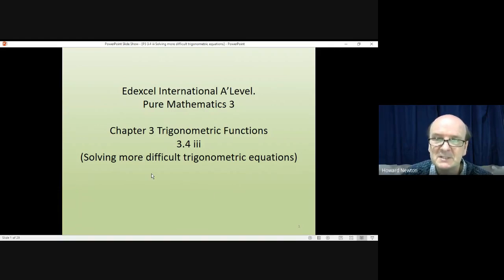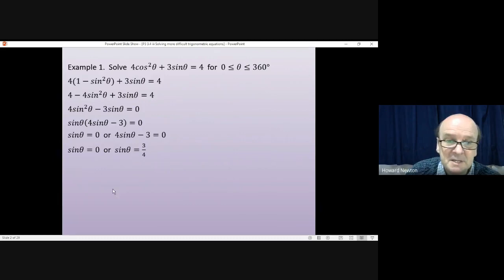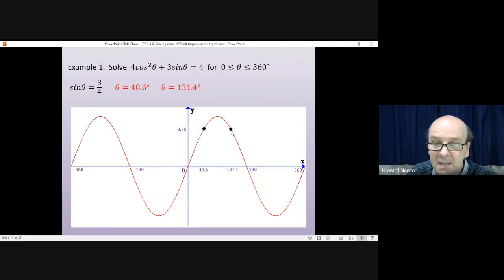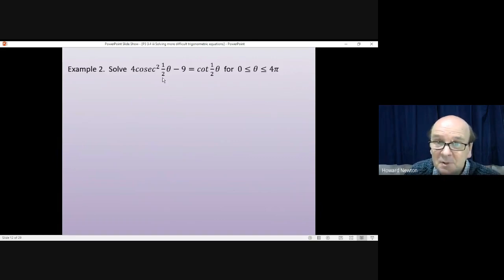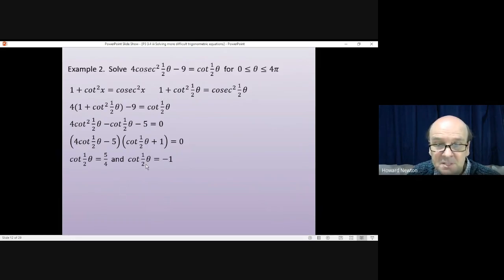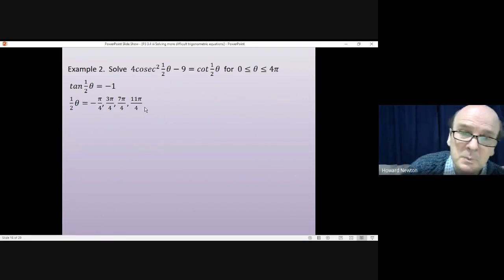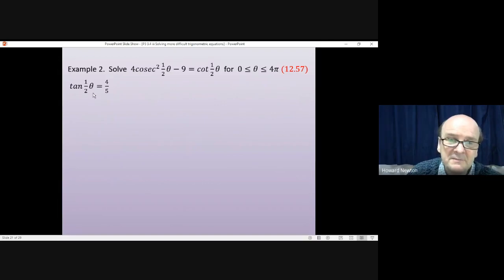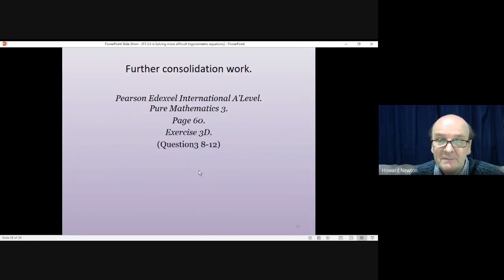3.4 iii Solving trigonometric equations involving sec, cosec and cot. Part 2.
Edexcel International A'Level Mathematics. Pure Mathematics 3. Chapter 3. 3.4.Trigonometry. Solving trig equations with sec, cosec and cot